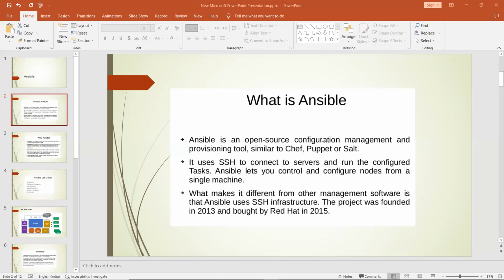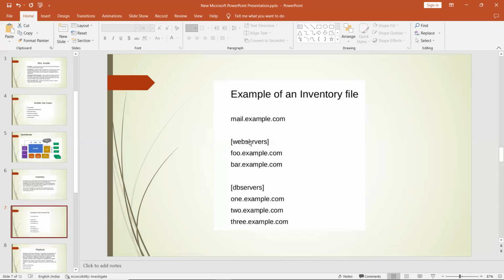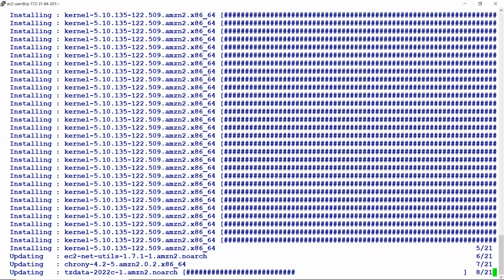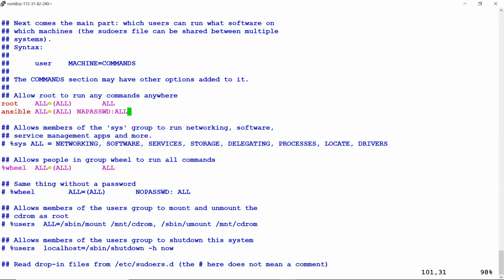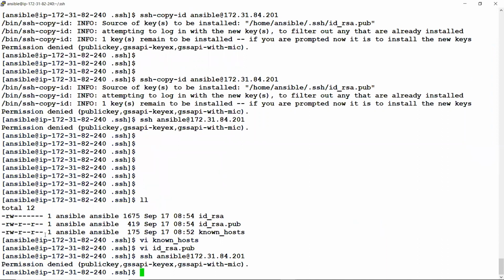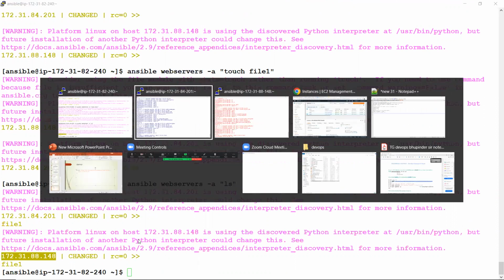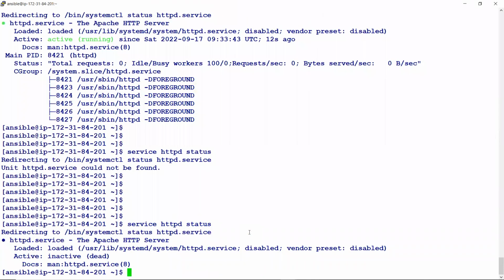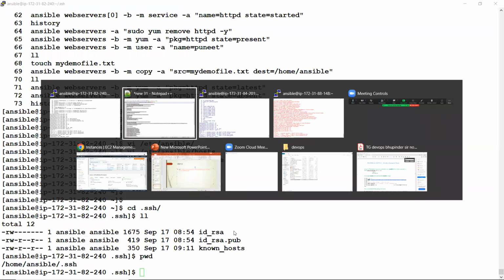DevOps Session 10 - Ansible Introduction | DevOps Course | IT Training Hub